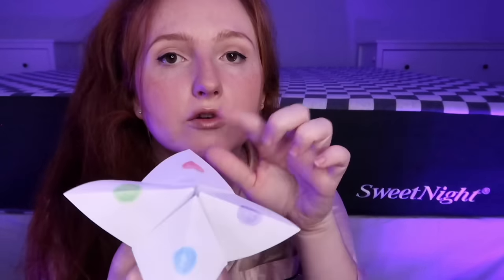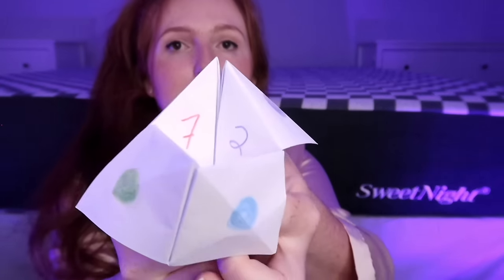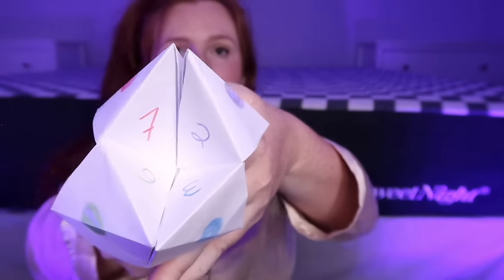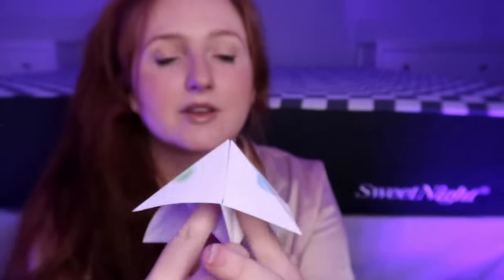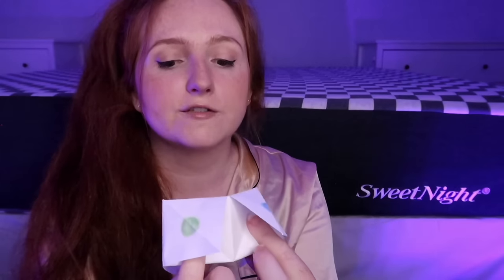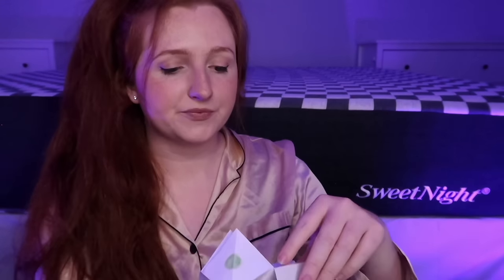ASMR 2000s Sleepover Roleplay - Ft. SweetNight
The Prime Mattress is the world's first all foam mattress with four levels of firmness in one.
Produced with high-density materials with a unique four-layer contouring structure, the Prime features SweetNight's Contouring Curve™ design to give sleepers the ability to choose the firmness profile that suits their sleep needs.

Physically flipping or rotating the mattress 180 degrees changes between comfort zones and firmness to suit different sleep positions.

I hope you have a great night/day.